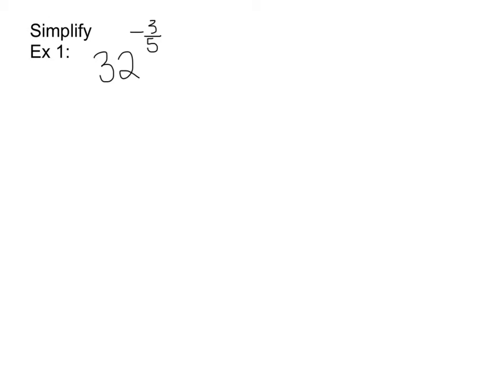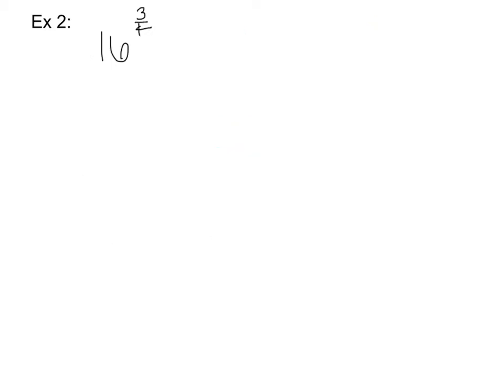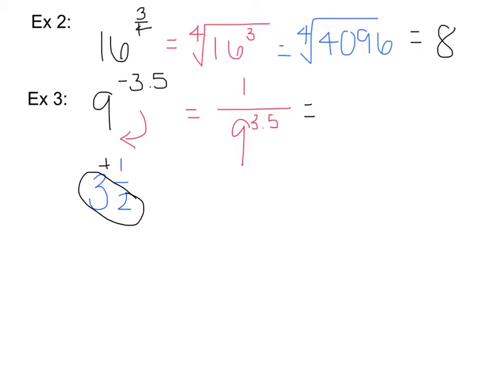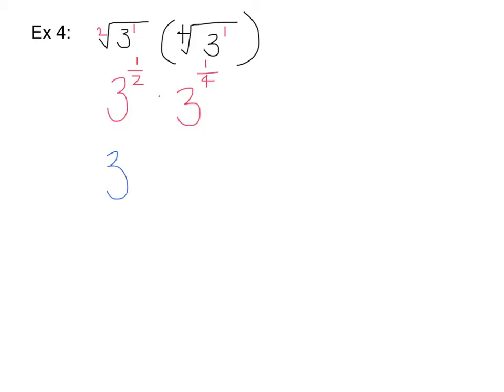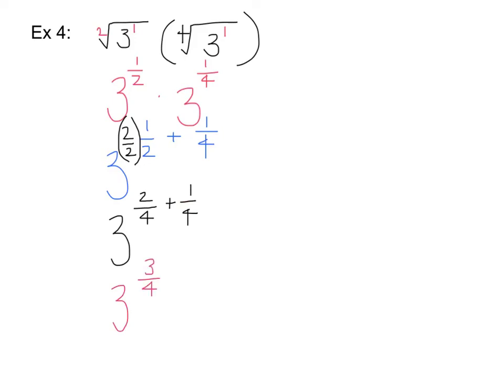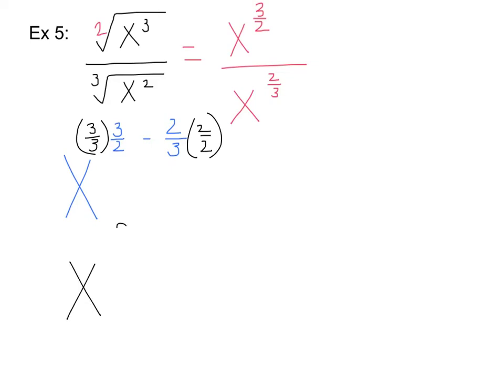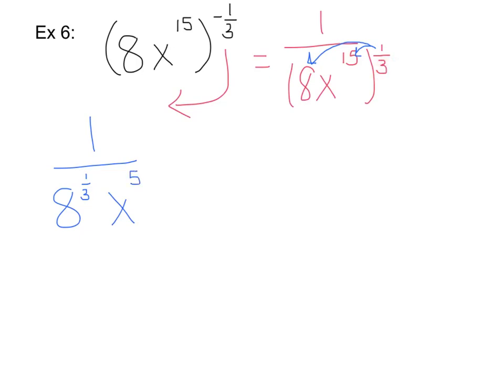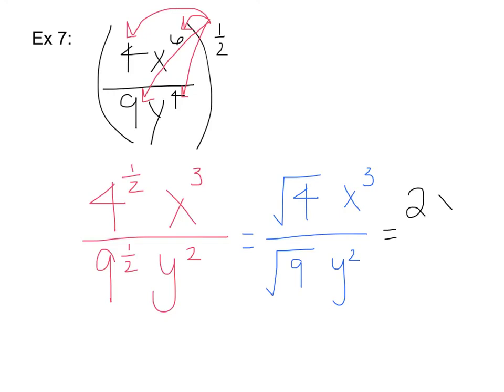6-4 pt 2